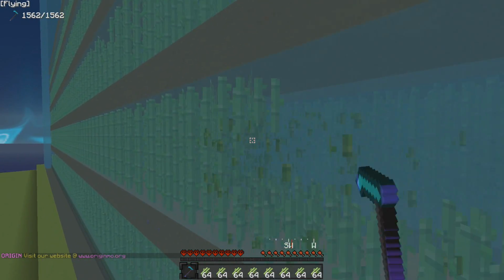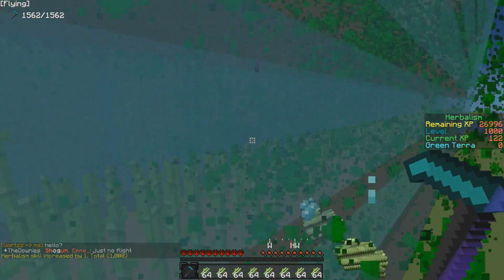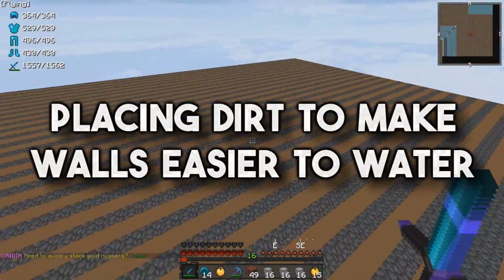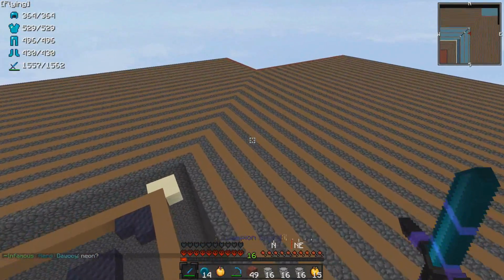Starting to work on the base!! | OriginMC Blue #2 (Minecraft Factions)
Building and working on the base!! Hope you enjoy, raids coming soon

Blue server

IGN: m0dest
Faction: Infamous

Texture Pack:
Latenci x64 blue

Songs:
Let me out by Markvard
Commonplace by BrvtVs
Fake Rain by Boston
Fire Fields by Malphus
Better Light Our FIre(Goblin Mashup)
MARSHO- SUM